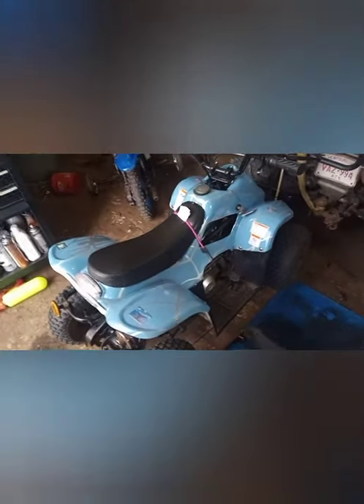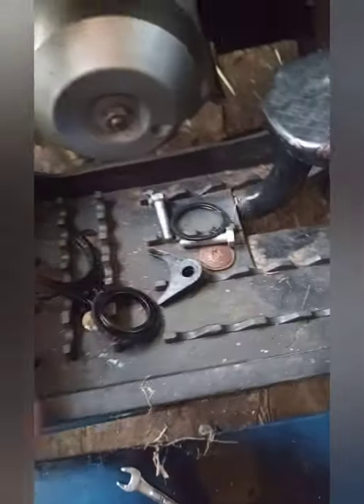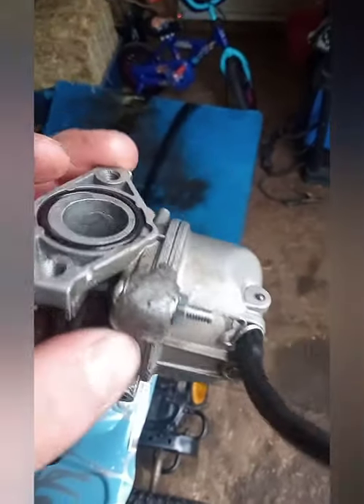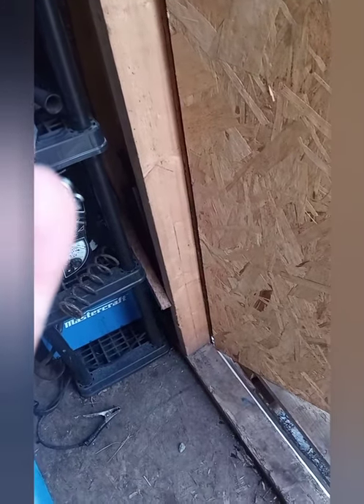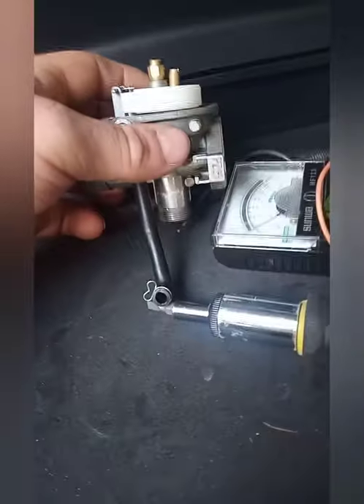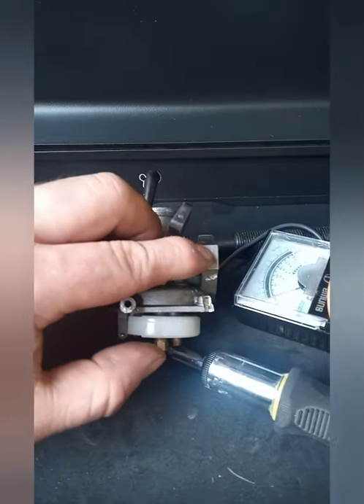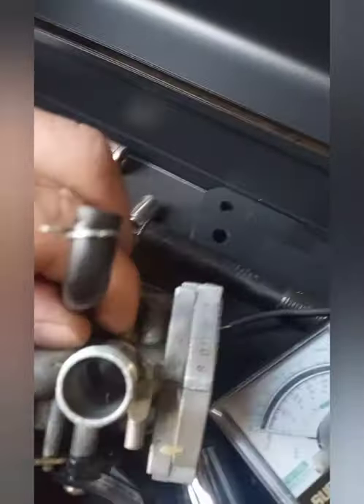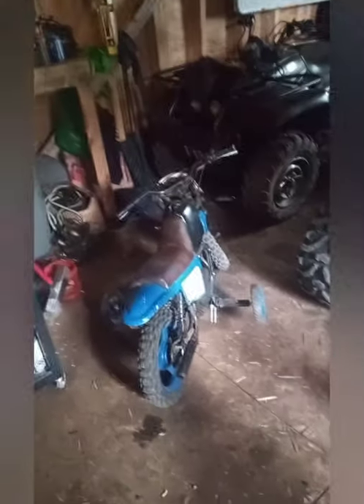50cc atv carb clean leaking gas